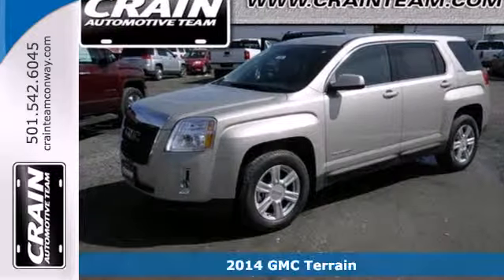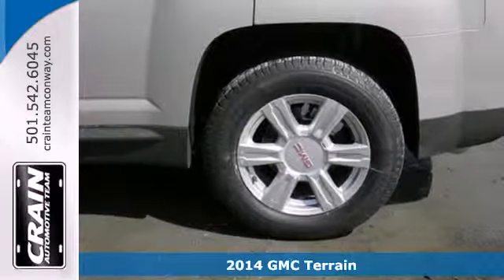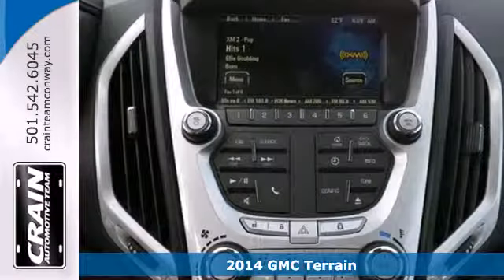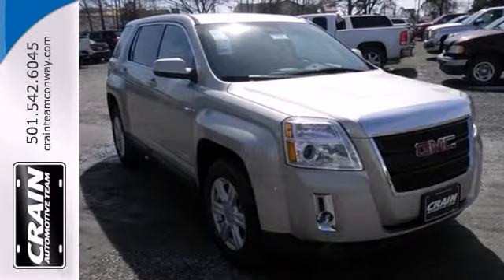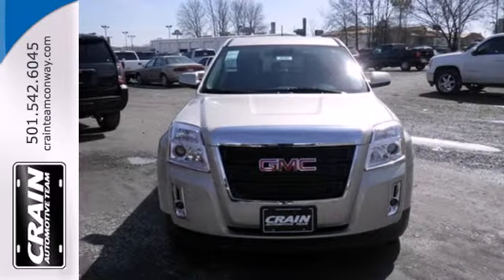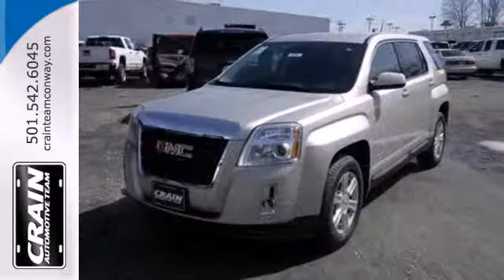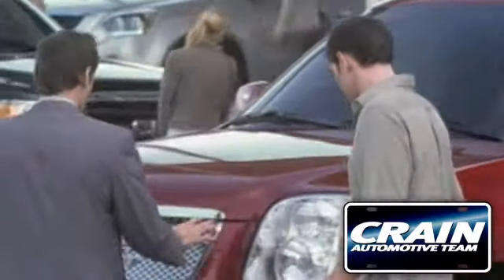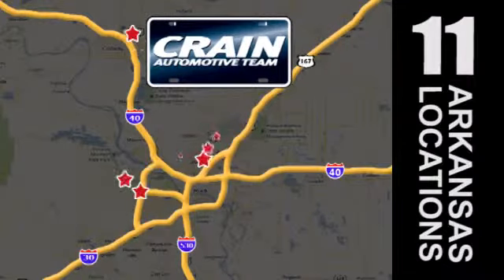2014 GMC Terrain Conway Little Rock, AR 4GT4342 - SOLD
Year: 2014
Make: GMC
Model: Terrain
Trim: FWD SLE1
Engine: 2.4L DOHC 4-Cyl SIDI Spark Ignition DI Engine
Transmission: Automatic
Color: Champagne Silver Metallic
Interior: Jet Black
Stock #: 4GT4342

Address:
1003 North Museum Road